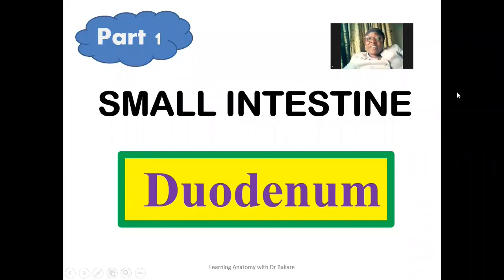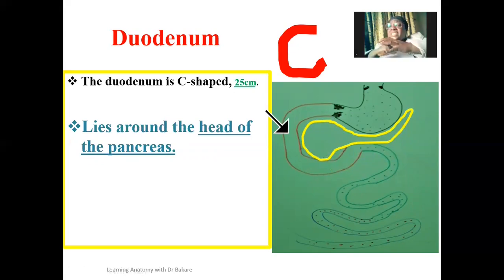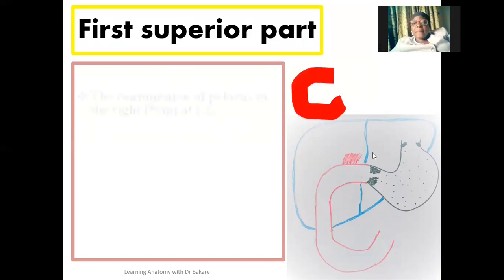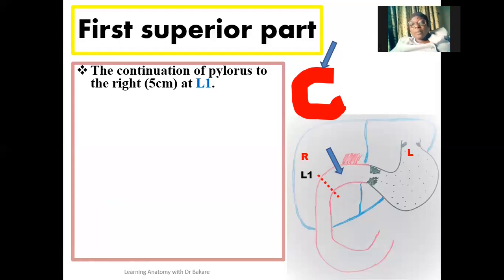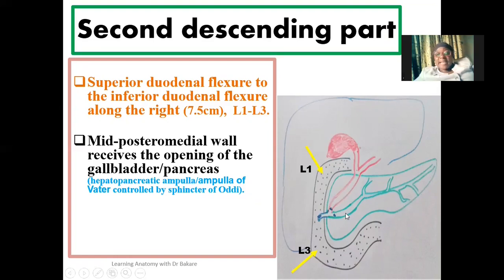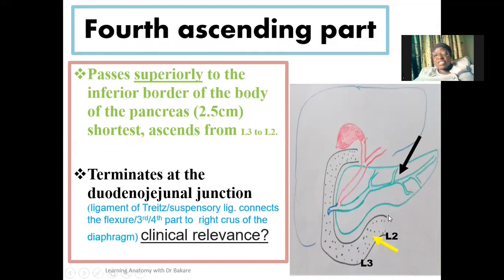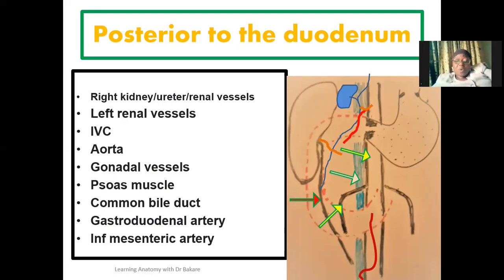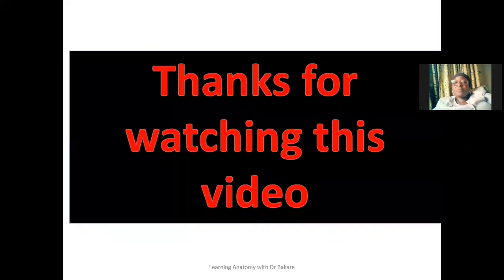Duodenum | Part 1a Small intestine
The duodenum is the first region of the small intestine. It is located between the pylorus of the stomach  and the jejunum. The complete break down of food in the presence of pancreatic juice and bile from the pancreas and gall bladder respectively occur in the duodenum